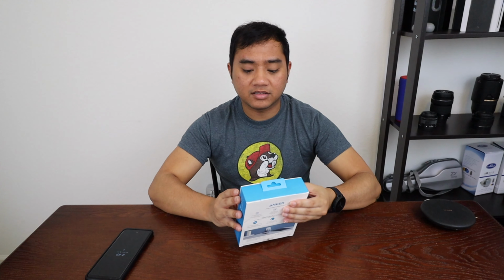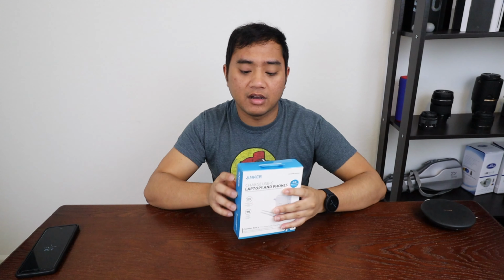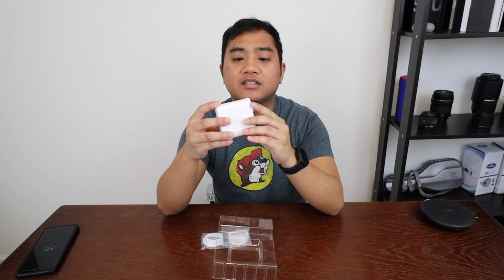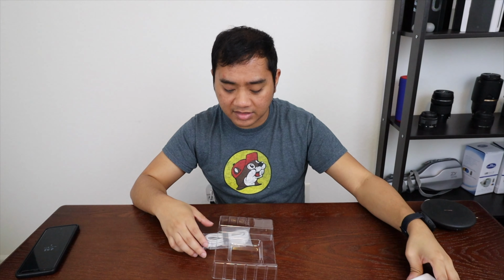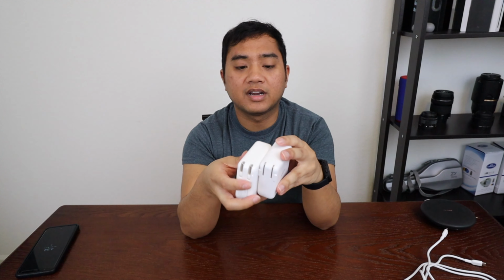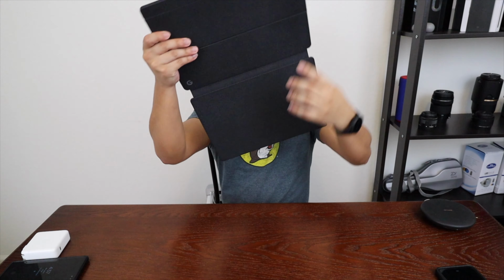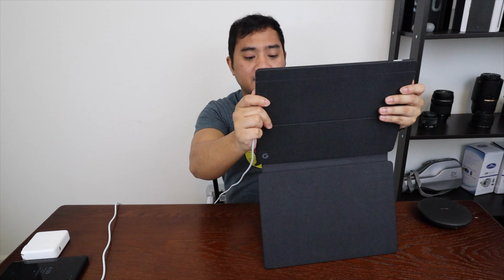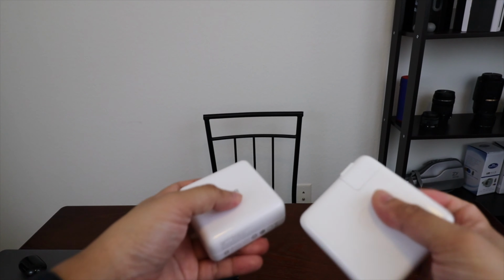Anker 60W USB C Atom III Charger Unboxing and Walkthrough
This is my unboxing of the Anker 60W USB-C Atom III Charger and walkthrough.

Amazon for $37.99 but not sure if it includes the USB-C to USB-C 6' Cable

Anker for $37.99 but not sure if it includes the USB-C to USB-C 6' Cable